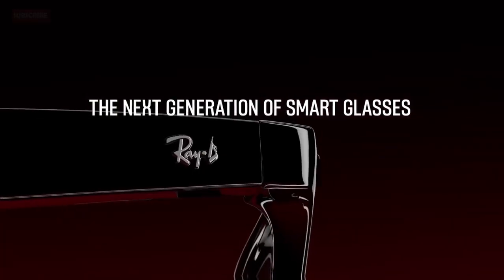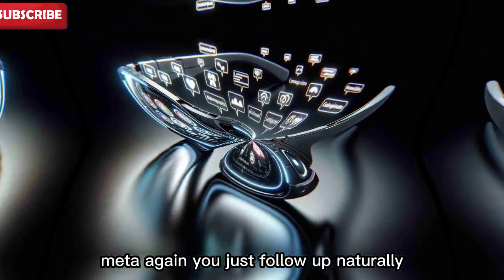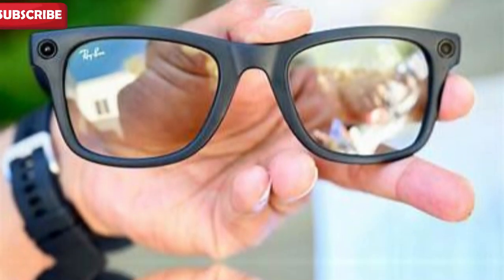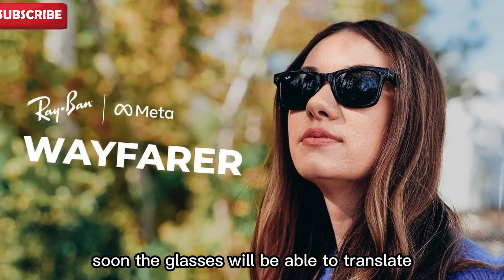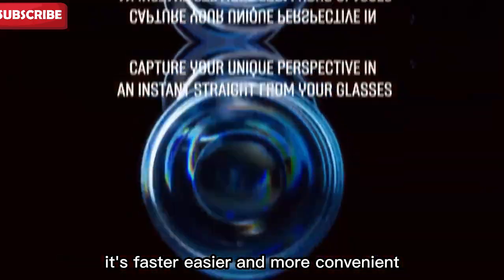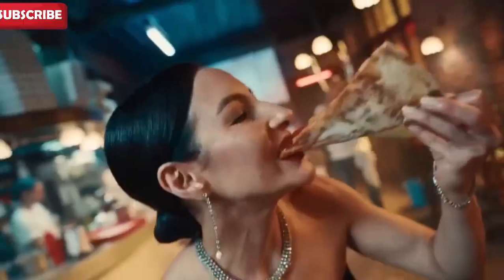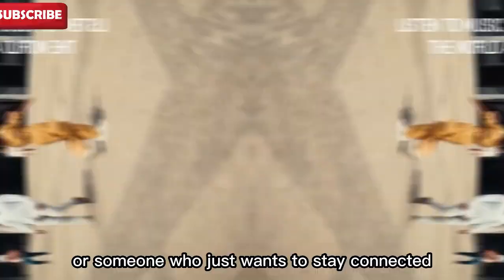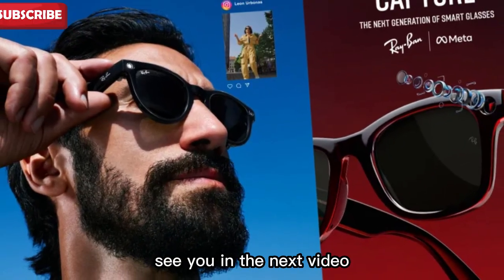Ray-Ban's NEW AI Smart Glasses Features Revealed!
Get ready to experience the future of smart eyewear! In this video, we're diving into the latest innovation from Ray-Ban - their brand new AI smart glasses. From augmented reality displays to advanced health tracking features, we'll be exploring all the exciting features that make these smart glasses a game-changer. Whether you're a tech enthusiast or just curious about the latest trends, this video is for you. So, let's take a closer look at what Ray-Ban's AI smart glasses have to offer!